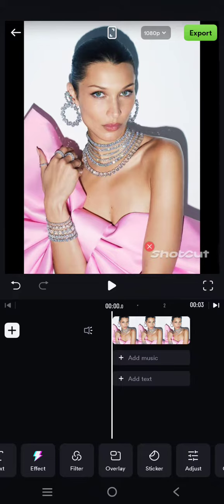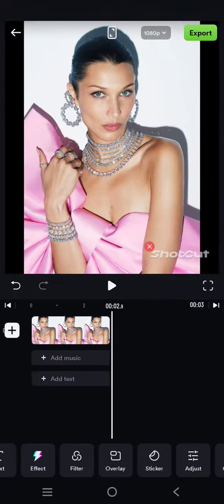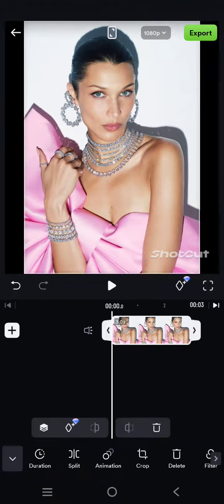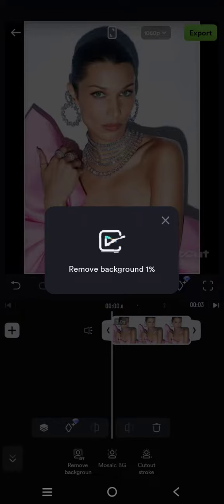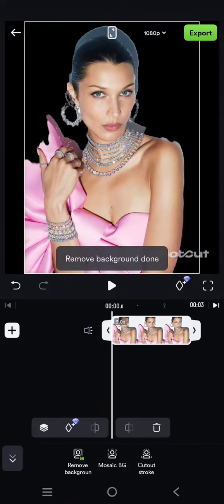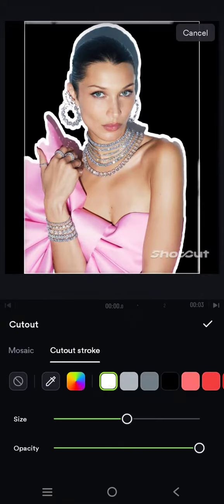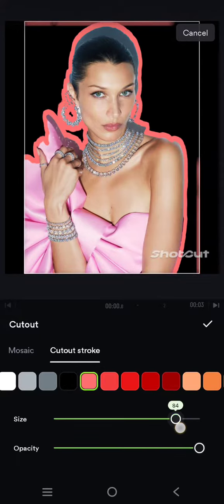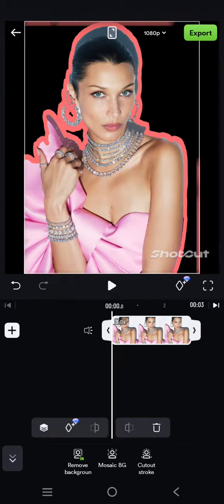Cut-Out Stroke Effect! How to Easily Do the Cutout Stroke in the ShotCut App? | ShotCut Tutorial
This is how to do cutout stroke in ShotCut